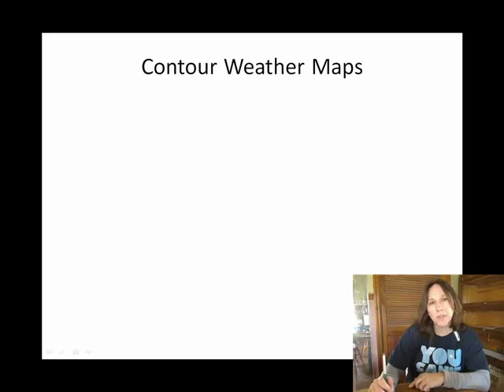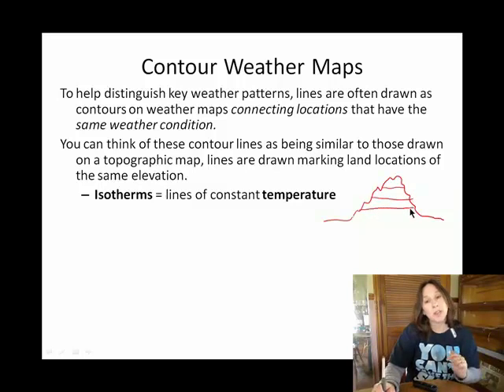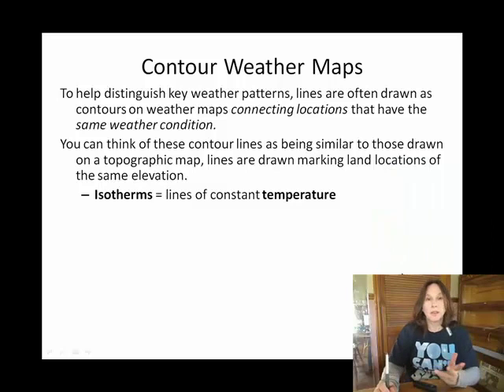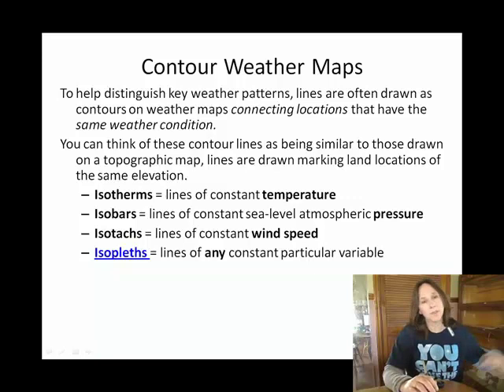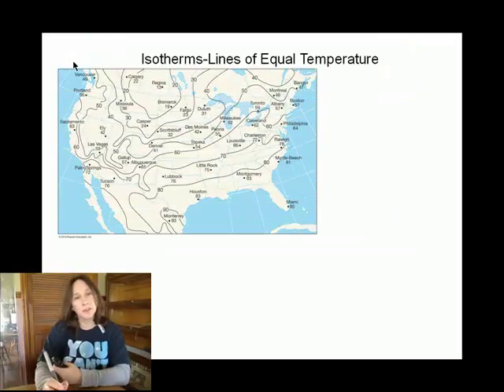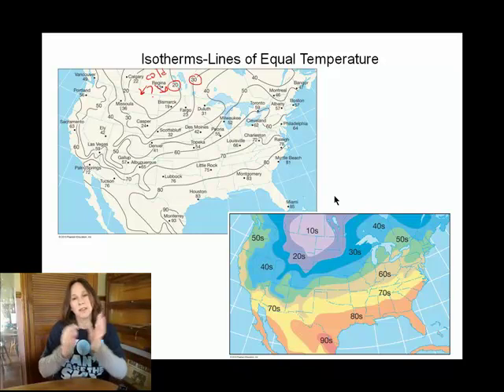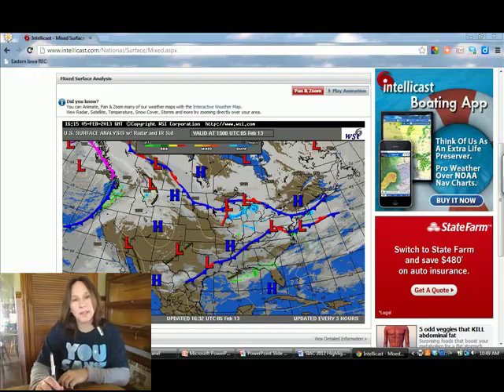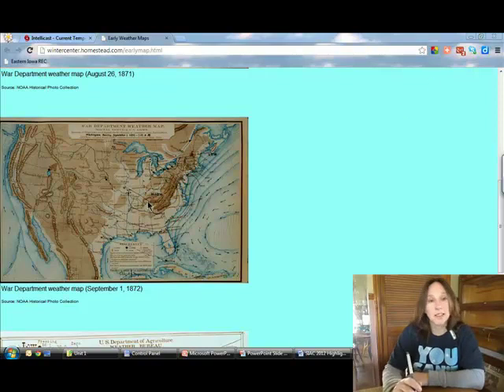Ch03B Weather Maps Isopleths